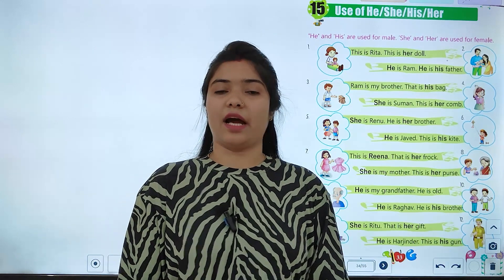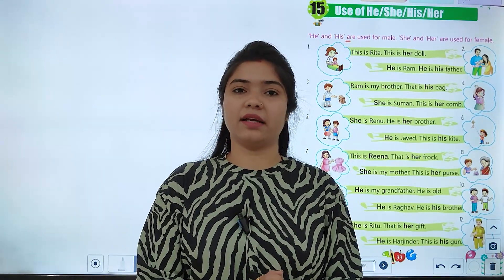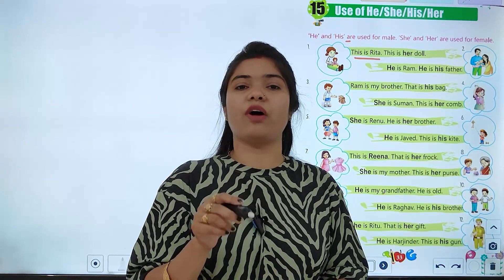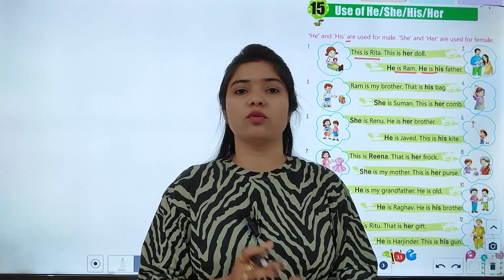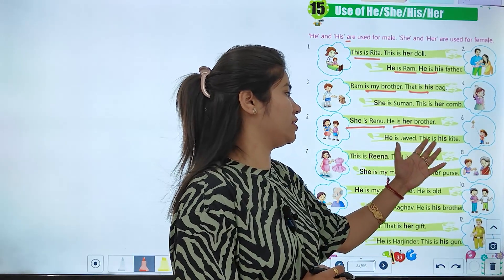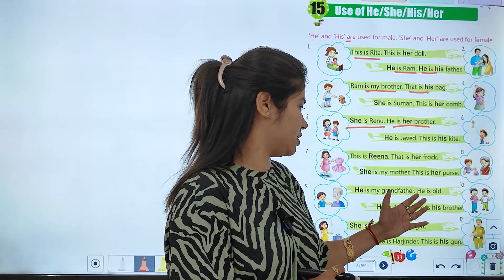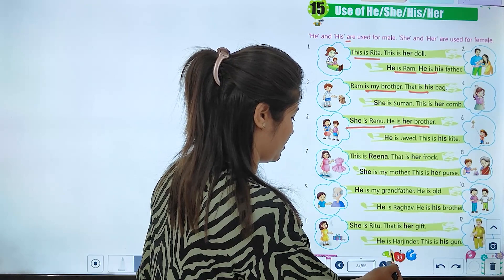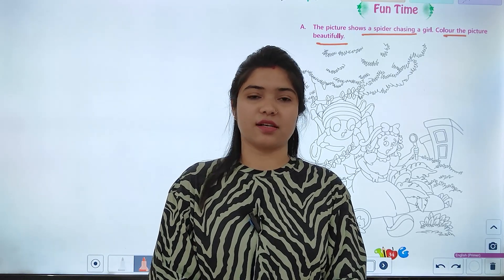ENGLISH-UKG | CHAPTER-15 | USE OF HE/SHE/HIS/HER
ENGLISH Class-UKG Video Book "USE OF HE/SHE/HIS/HER''